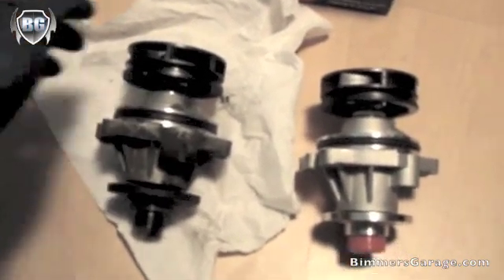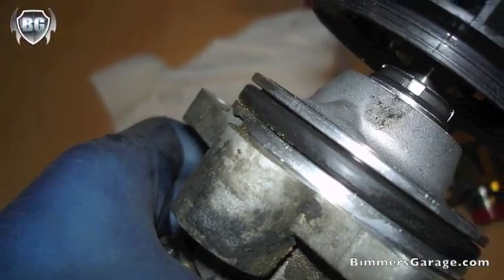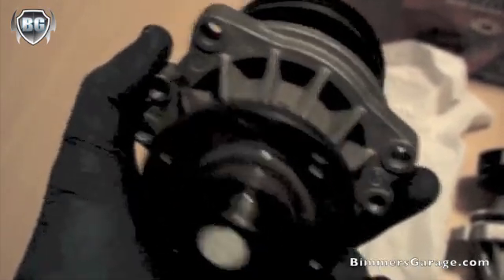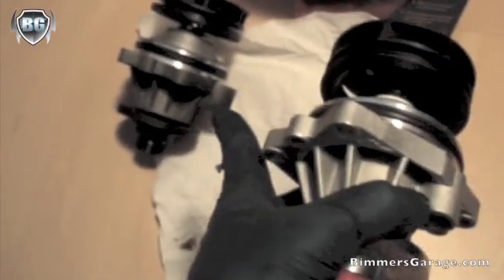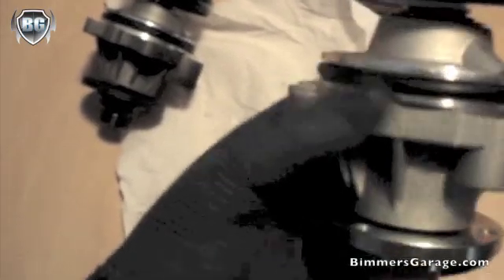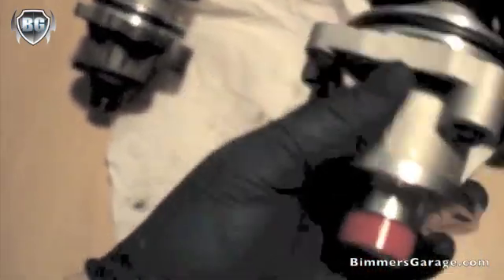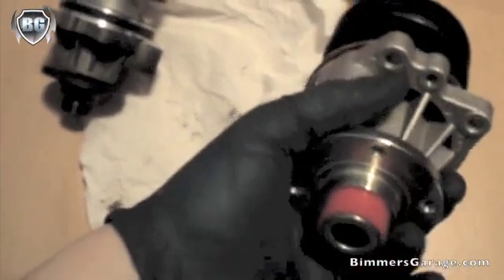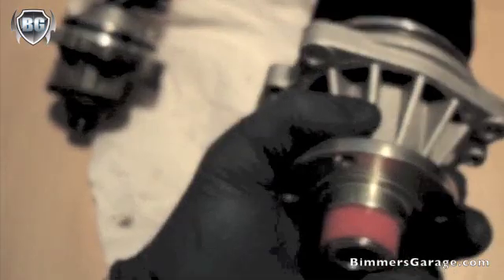BMW WaterPump : OLD - NEW Diagnosis /// 330i (E46)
BMW E46 330i M54 motor Waterpump Old to New Review